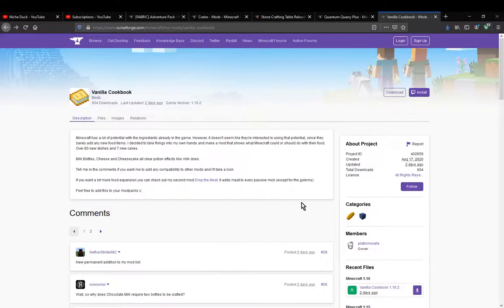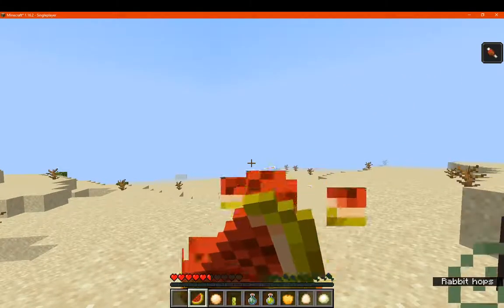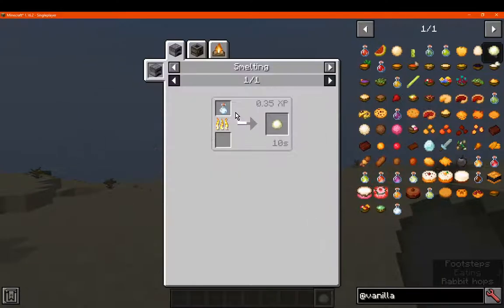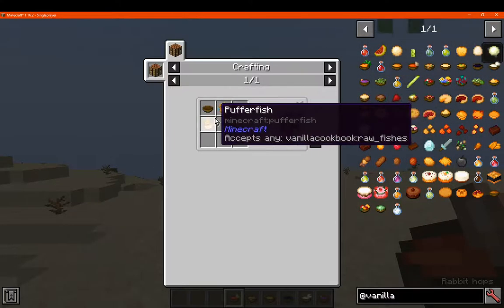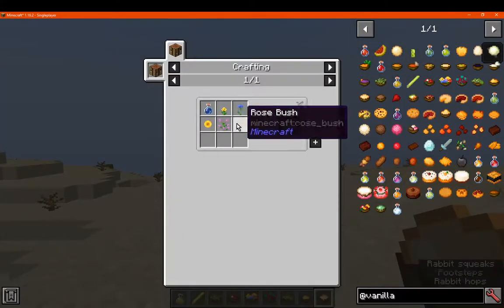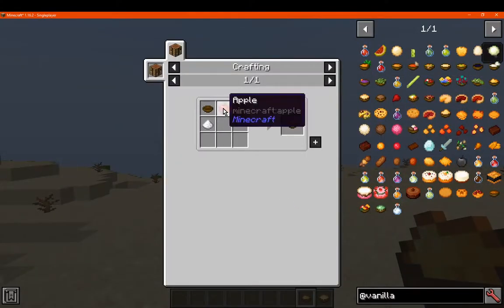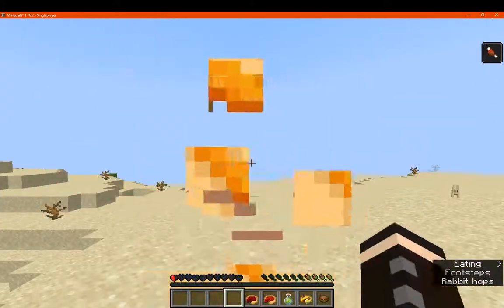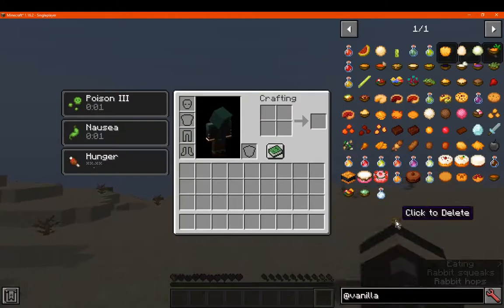Vanilla Cookbook 1.14.4, 1.15.2, 1.16.1 & 1.16.2 Forge Mod Overview Part 1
A mod that adds in food (cake, cookies, salad, stew and more), juice, soda, along with milk.